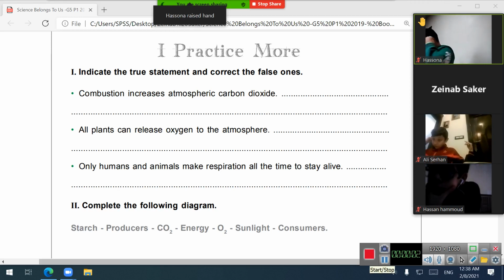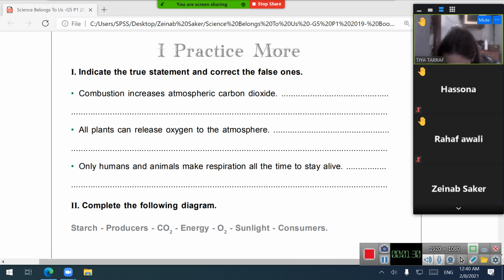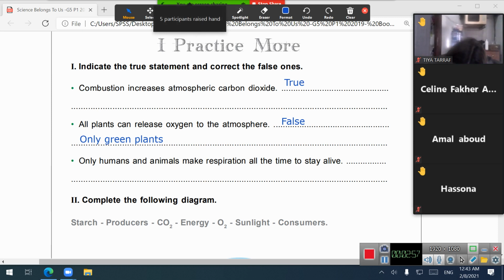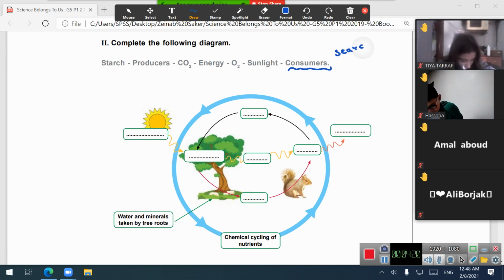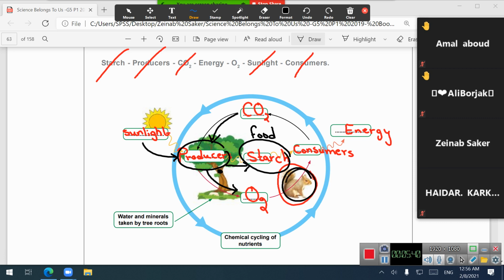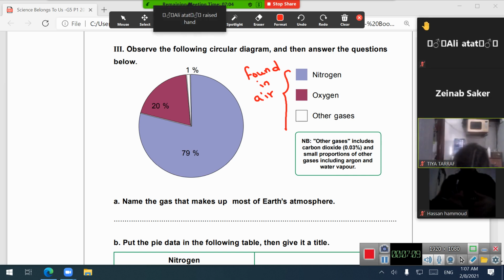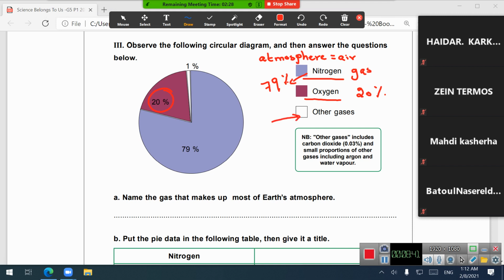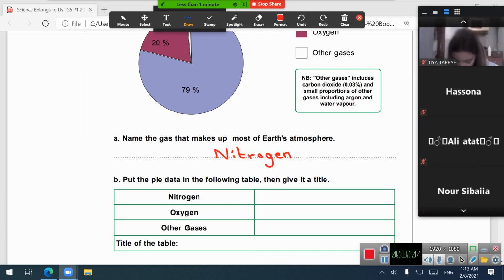Oxygen - Carbon Cycle Evaluation 5B (8, 2, 2021)